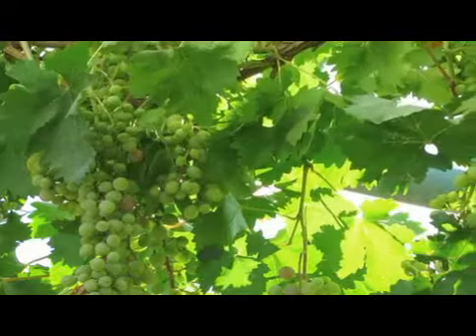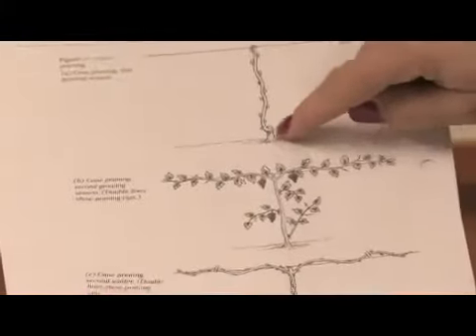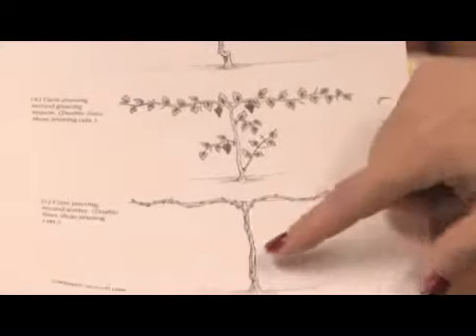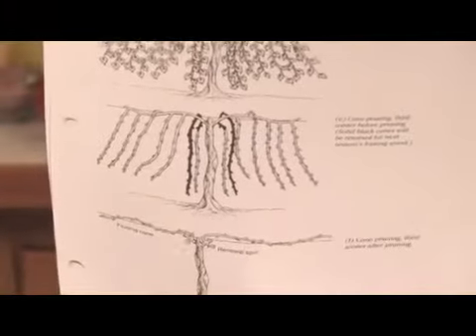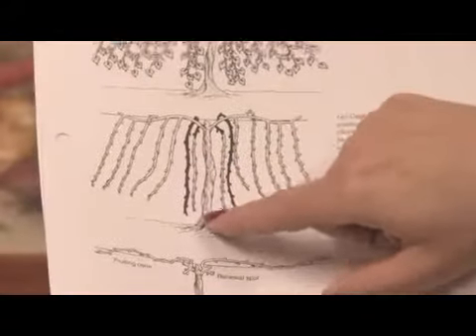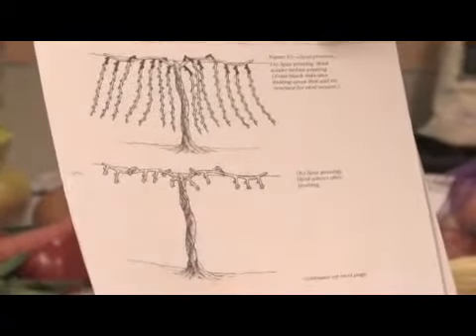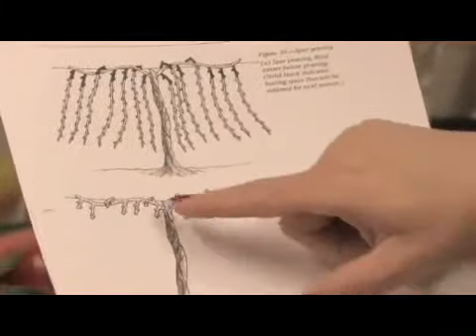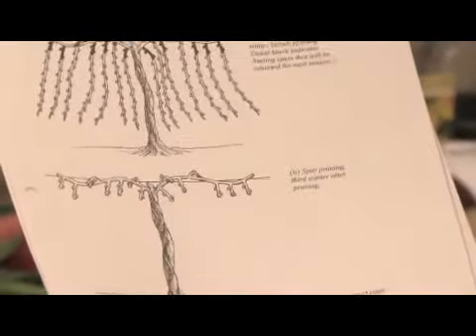How to Prune Grape Vines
How to Prune Grape Vines. Part of the series: Gardening: Pruning. Properly pruned grape vines develop more new growth each year, but cutting back most of the new growth in the dormant period encourages even more lush growth. Keep grape vines maintained and properly trimmed with instructions from a sustainable gardener in this free video on gardening.